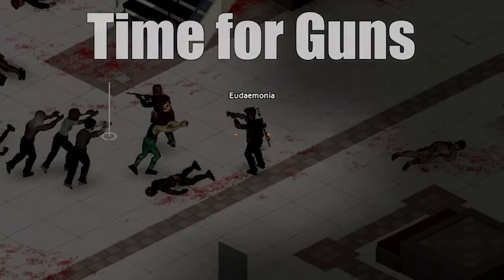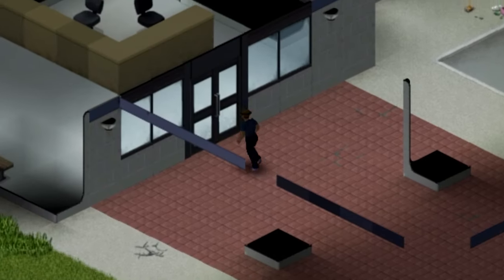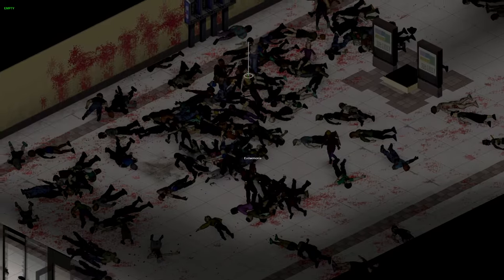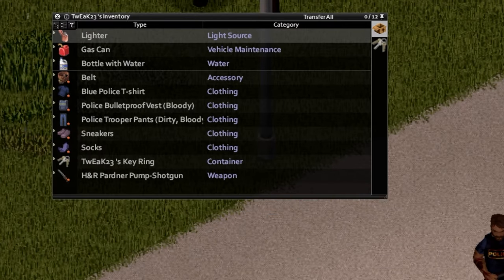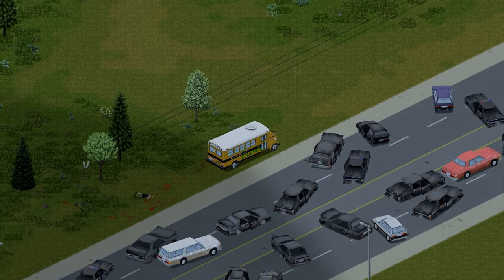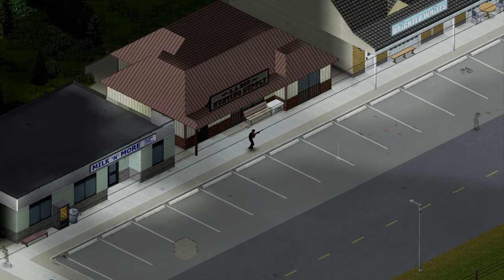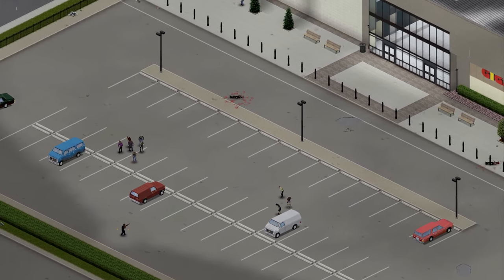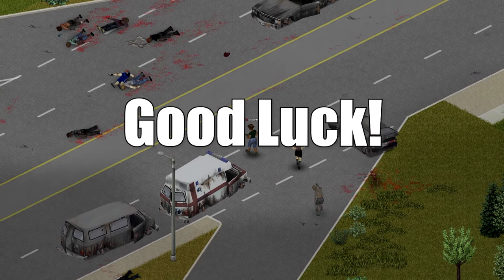The BEST Locations for Guns and Ammo in Project Zomboid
Hello Survivor!

Today we are going on a grand tour to all the best locations to find guns and ammo in Project Zomboid. Let's see if you can survive the tour, all the way to the Louisville Mall :)

This video is inspired by the works of Nurse, MrAtomicDuck, MadMavn, ThatGuyPredz, Spoodle, Retanaru and many more!

I tried something different with the editing in the video. Let me know what you think!

Mod used in this video:
Brita's Weapon Pack by  BRITA